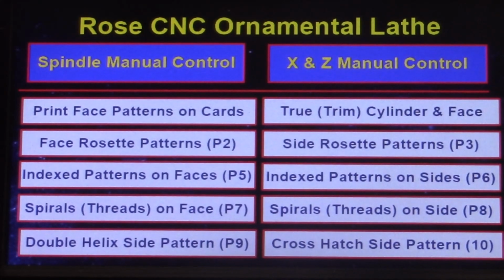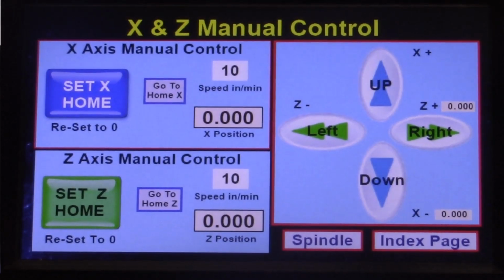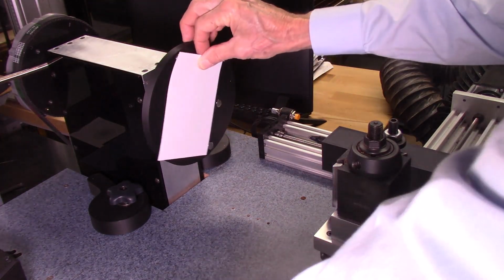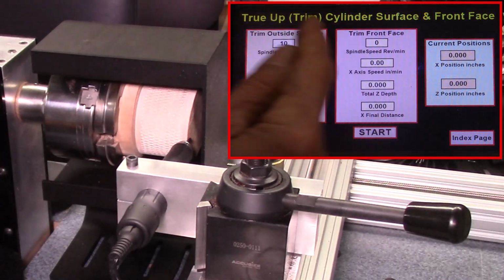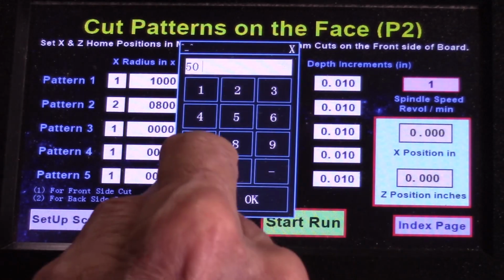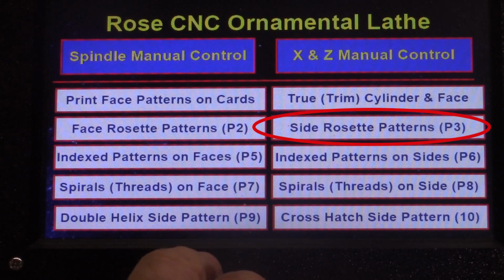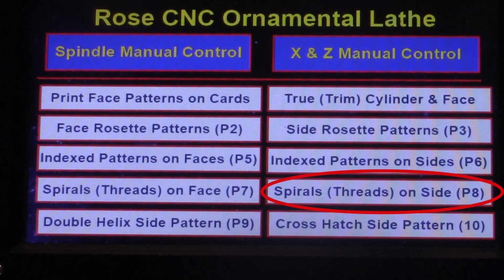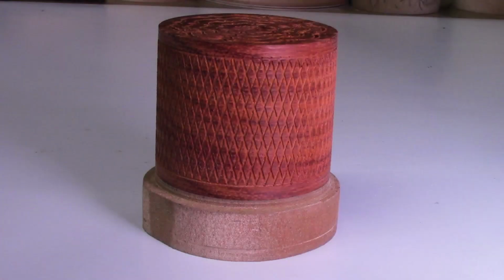Automated CNC Rose Ornamental Lathe - Part 5 - Software Design and Examples of Patterns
This video will be part 5 of the video series describing the design, construction and testing of a new Automated CNC Rose Ornamental Lathe.  In this part 5 of this video series, I will be describing the software that I developed for the control and operation of the Automated Rose Ornamental Lathe.

The software was written using the Arduino system software as well as the Nextion display panel software.  The software design is a work in progress and I am sure there will be many changes, improvements and additional new programs in the future.

In this video I will be briefly describing the various programs that I have written to date.  I will show some of the actual cutting operations and some of the results of using these programs.